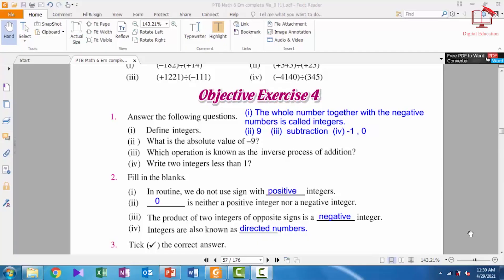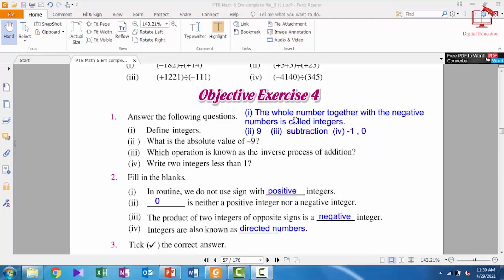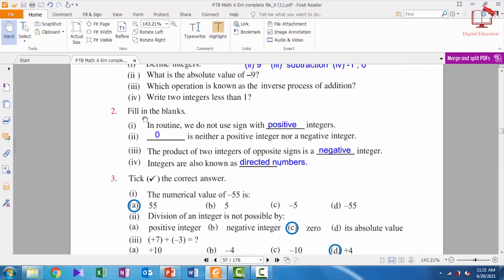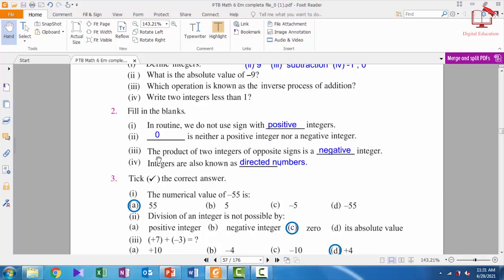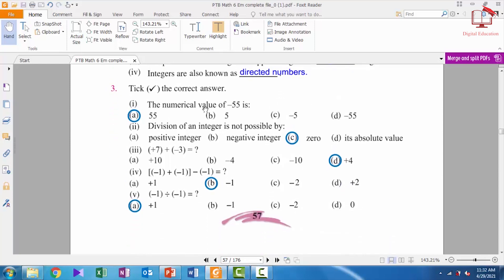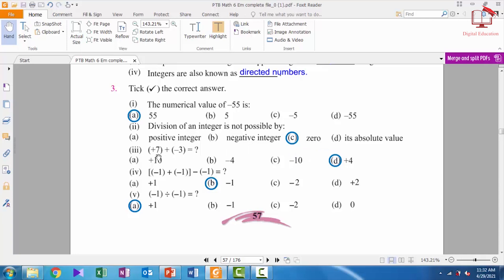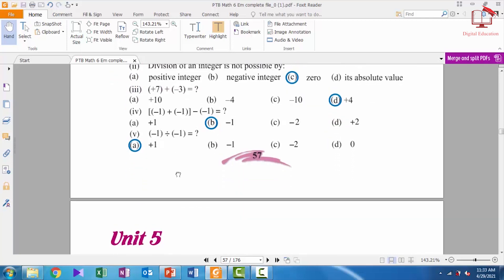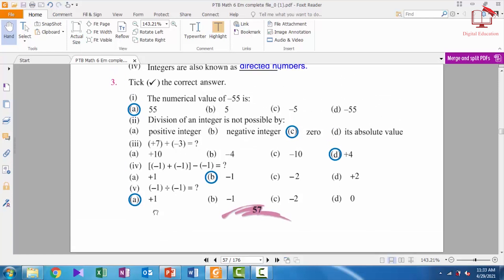Class 6th Math Chapter 4 Objective Exercise 4| Punjab Text Book Board| Digital Education Shahbaz Ali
Class 6 Math Chapter 4 Objective Exercise 4Complete  Punjab Text Book Board